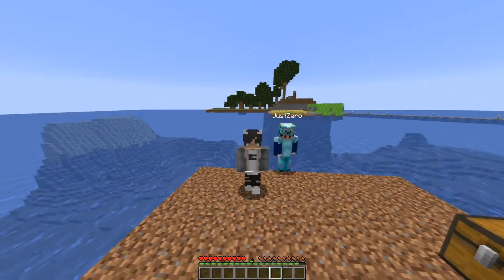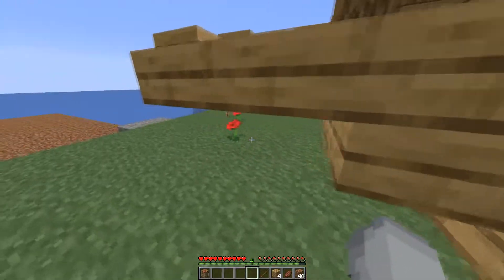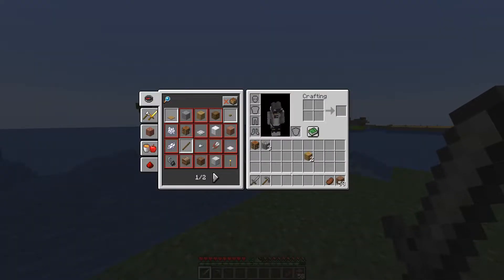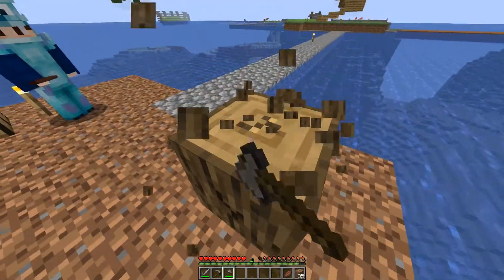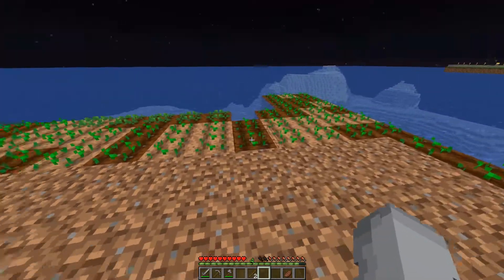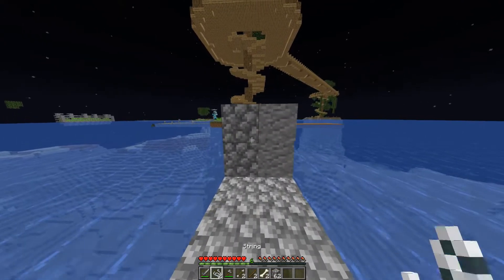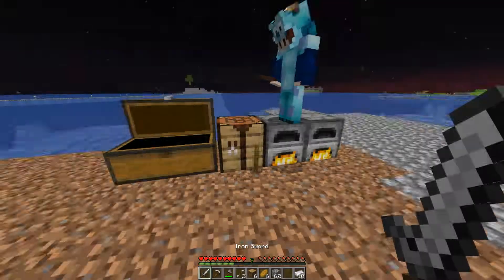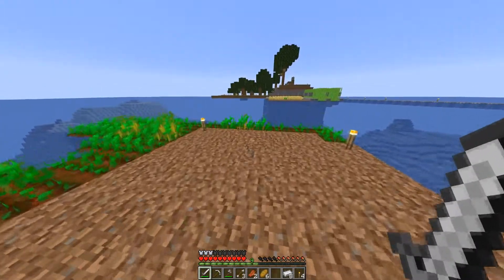STRANDED IN THE OCEAN!! W/ JustZero | Survival Islands #1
In this video we started another NEW SERIES on 'Survival Islands', this is a series based on small islands surrounded by water. Make sure to check out the other YT'ers doing this series!

Music ↪ Tristam - Bonedry (Monstercat Release)